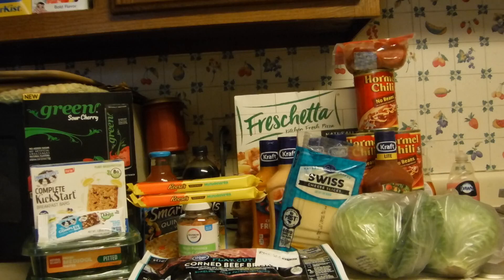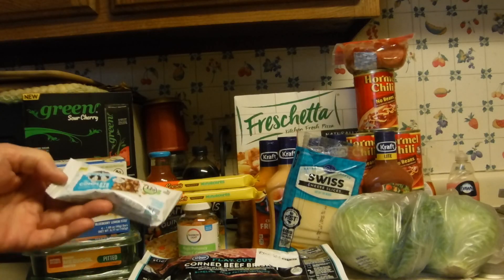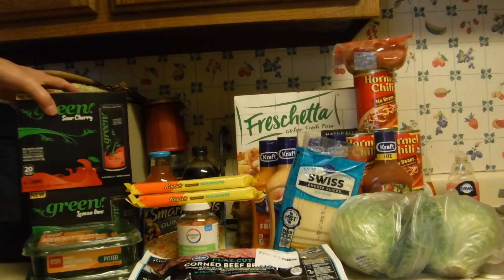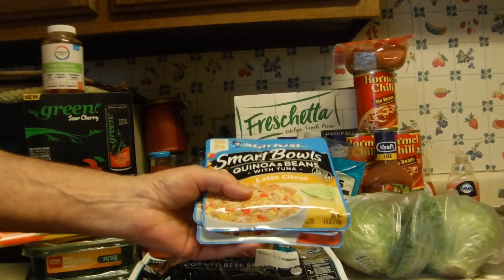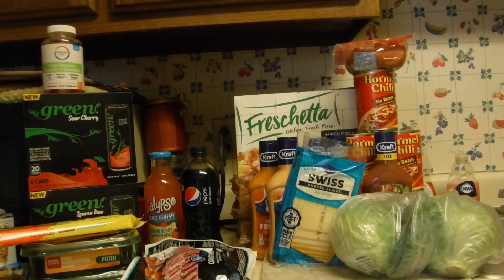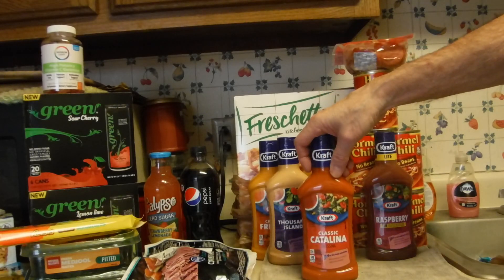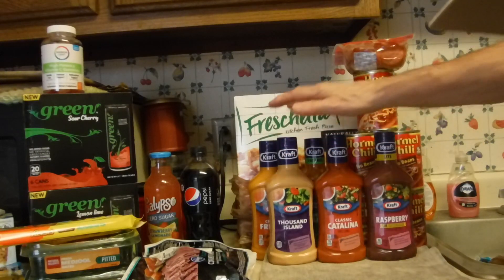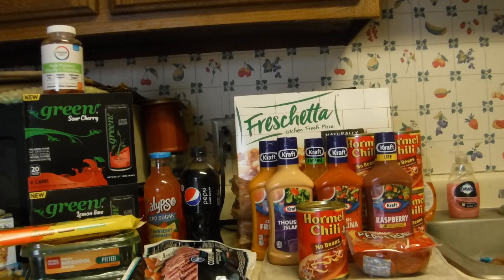Kroger Week#1 5X Digital Event Plus 5X Weekly Sale 03/17/23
Correction: It's the Kraft Salad Dressing, Not Kroger Salad Dressing.
And, I forgot to mention the Freschetta Pizza, which is on the Weekly Digital Sale for $3.99.

Breakdown:

Transaction #1
Total Price With Tax = $70.05
Less BOGO Promo = $5.99
Total OOP With Tax = $45.87

Less Ibotta Rebates = $16.75

Total Cost With Tax = $29.12

Transaction #2
Total Price With Tax = $46.92
Total OOP With Tax = $30.25

Less Ibotta Rebates + Bonus = $3.75

Total Cost With Tax = $26.50

Grand Total  Price at Register = $116.97
Less All Deductions = $61.35

Savings Rate = 52.4%